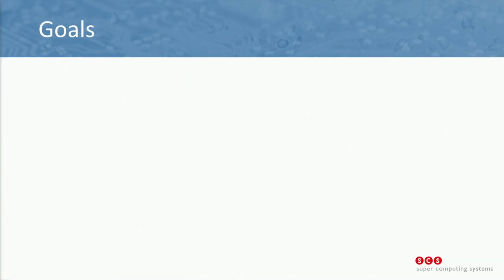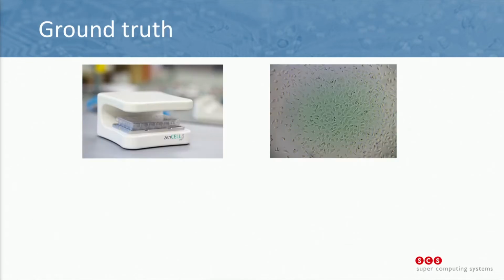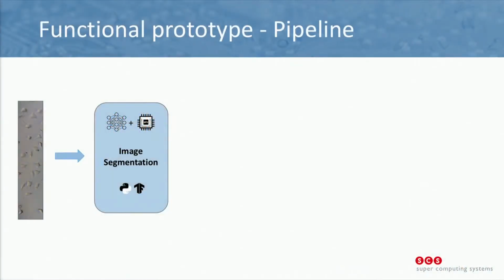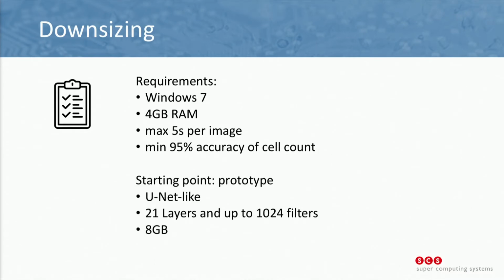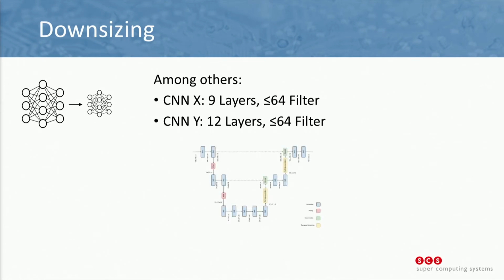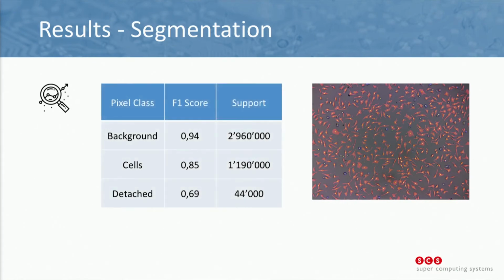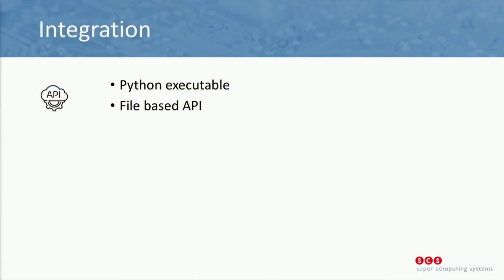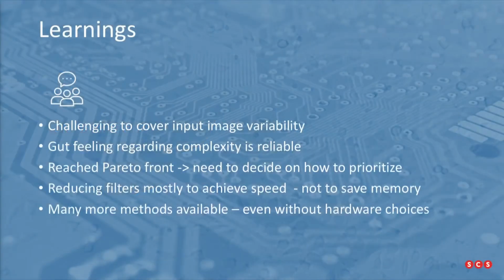SDS 2020: Beat Hörmann on Preclinical automated Cell-Counting with Deep Learning on the Edge